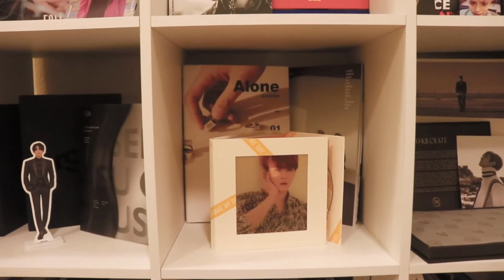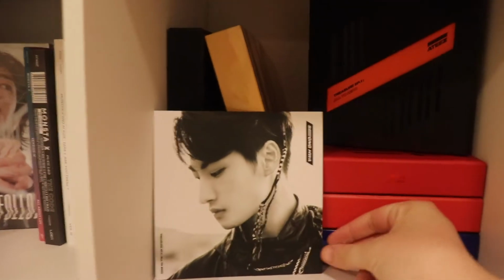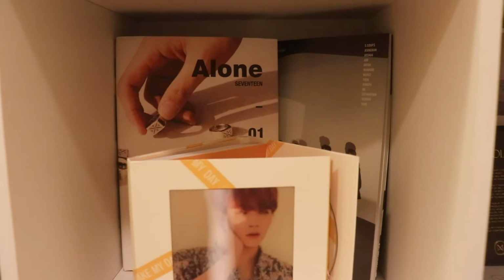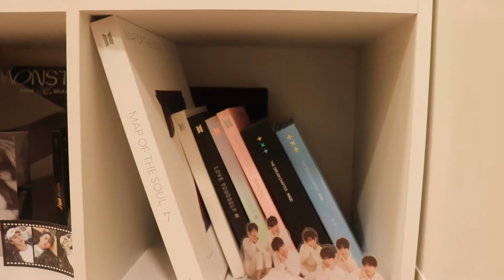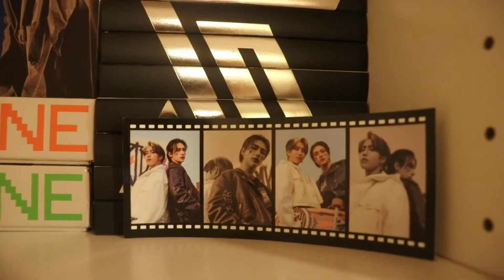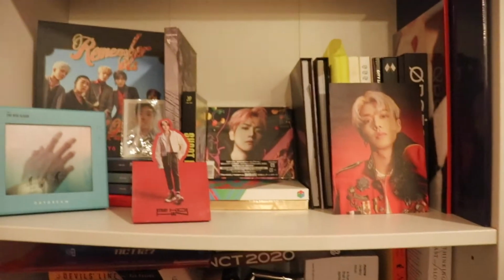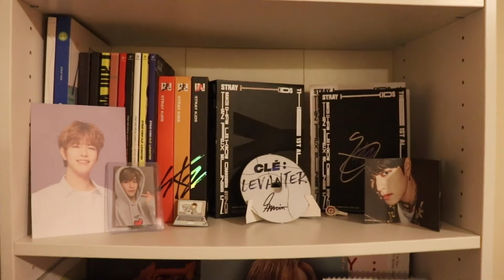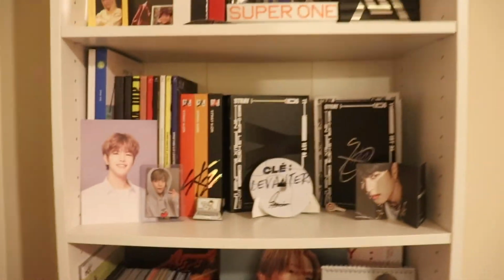Kpop Shelf Tour [Updated]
Hello again! A friend of mine wanted me to make an updated shelf tour video, so here we are! Sorry if my camera skill are not the best, I'm still learning how to actually film ;_;